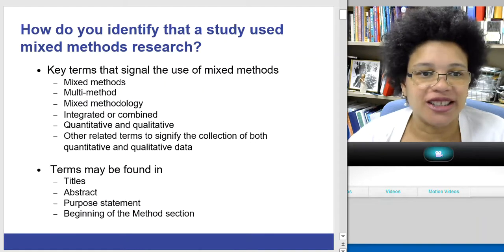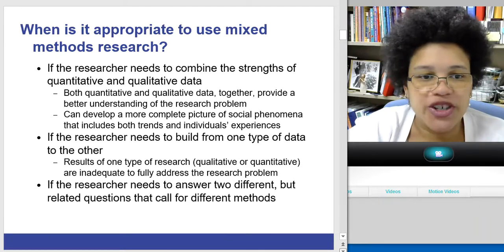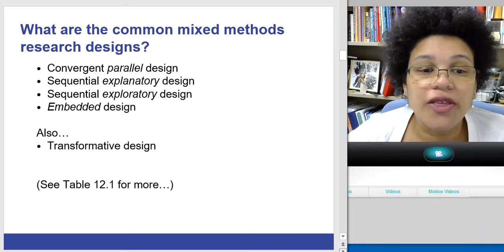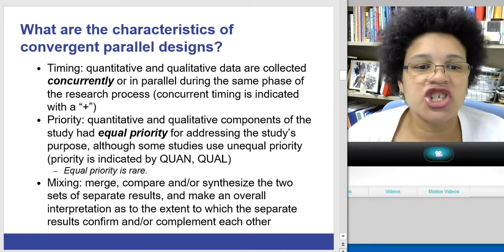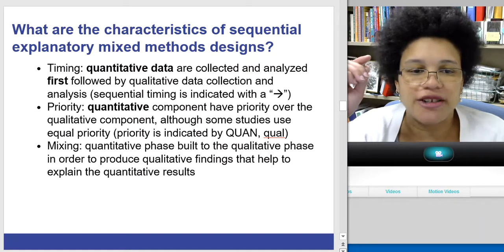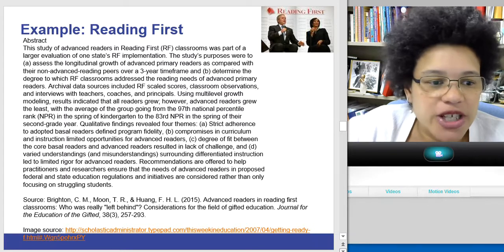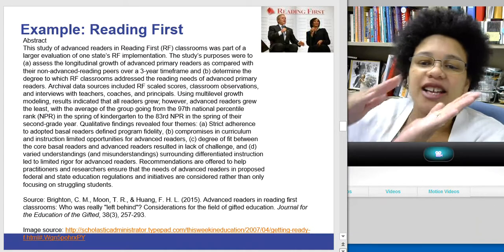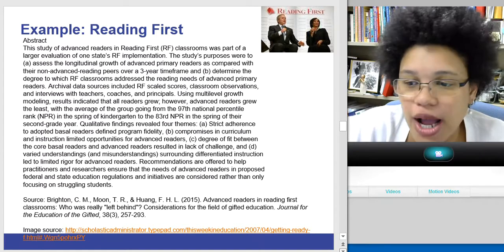Mixed Methods Research Designs part 1